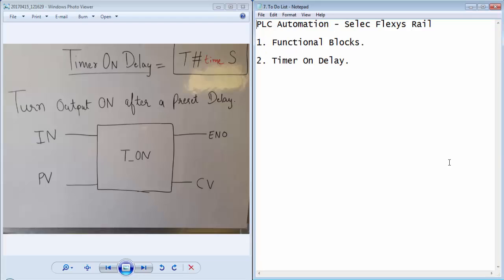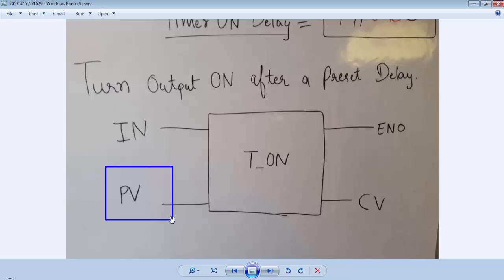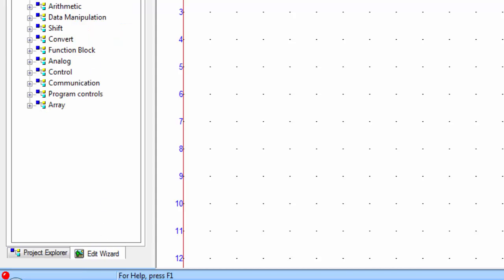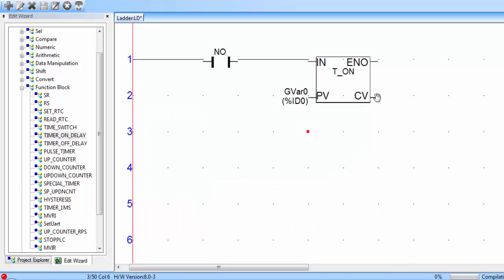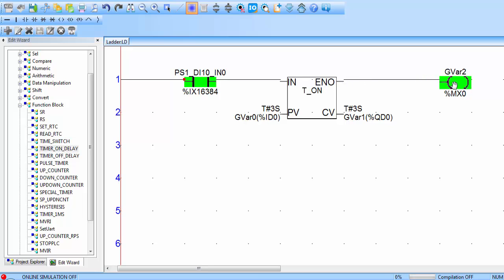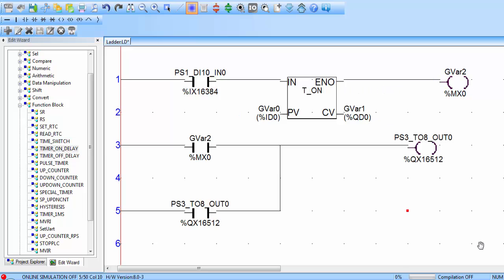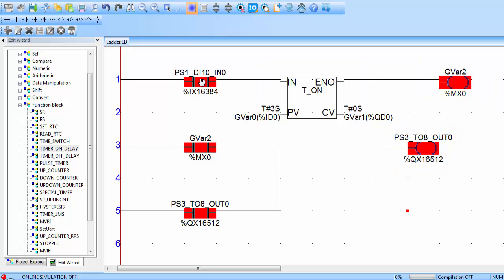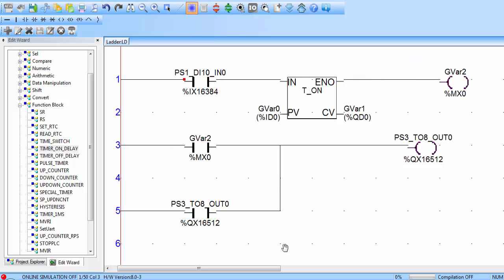Selec Flexys Tutorial 7 - Timer ON Delay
This is the 7th Video Tutorial of PLC Automation with Selec Flexys Rail PLC. We will discuss the Timer Functional Block of Selpro software and we will use the ON delay timer for a simple application.